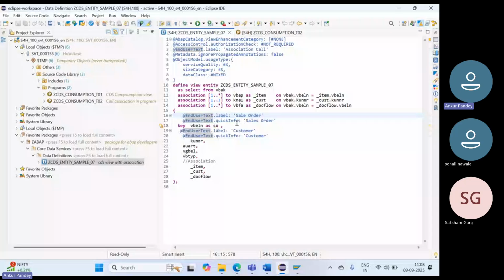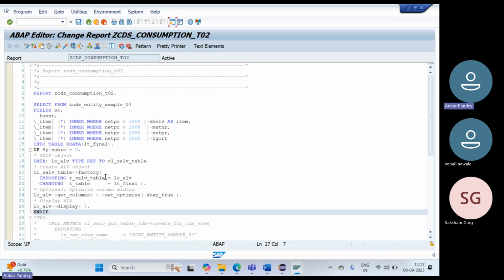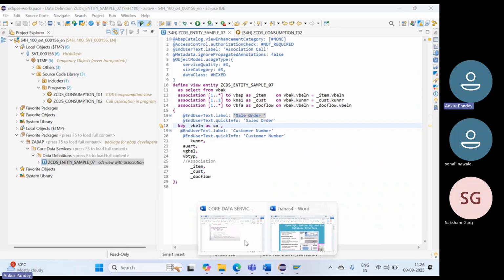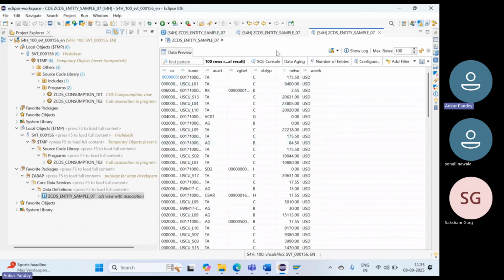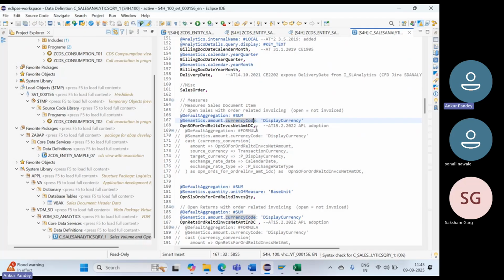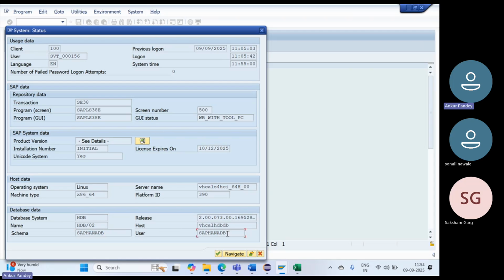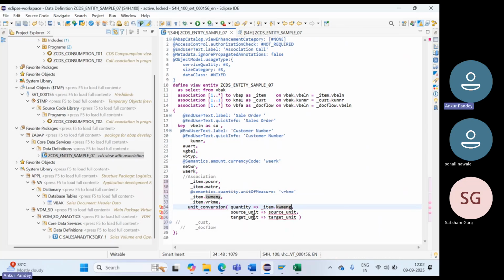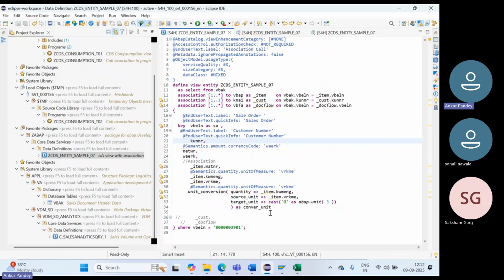SAP CDS UNIT Conversion